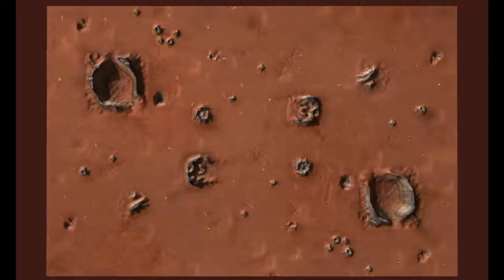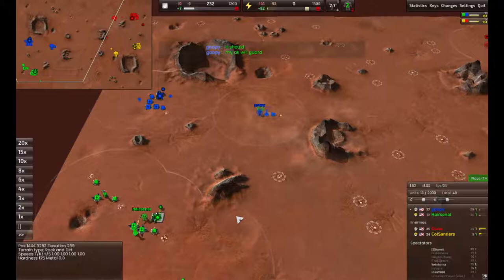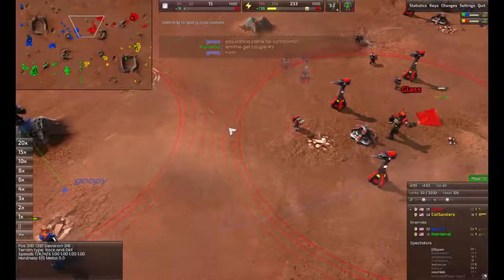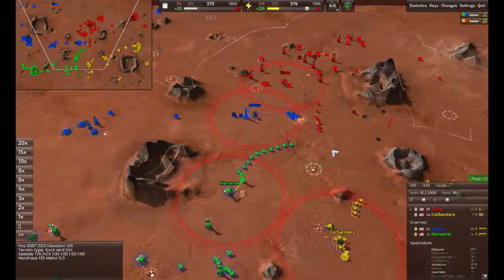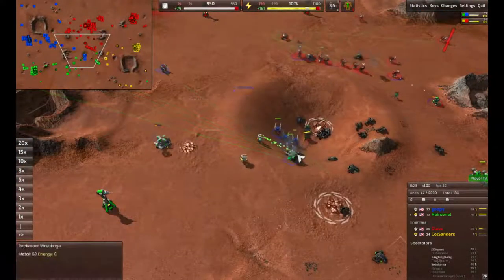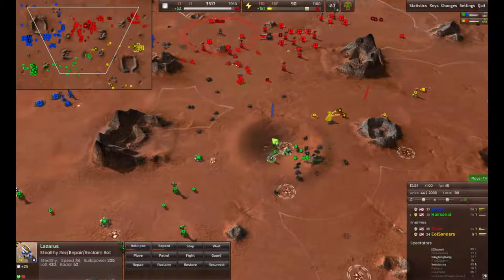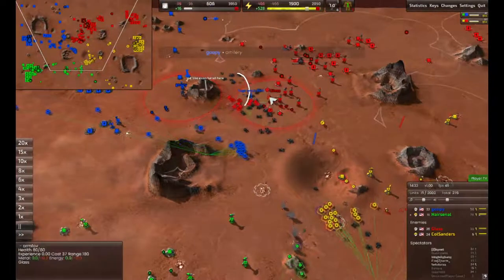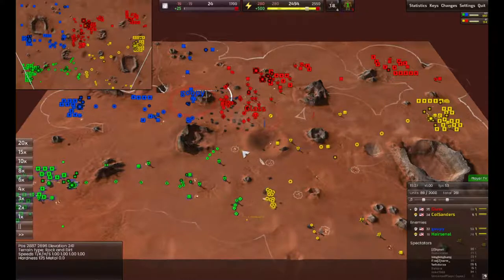[2v2] goopy / Hairsenal vs. Glass / ColSanders (01-13-21)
A 2v2 team game on a popular flat map, notable for some very strong aggressive back-and-forth, especially over valuable metal wreckage fields.

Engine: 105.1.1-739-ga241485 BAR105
Game: Beyond All Reason test-18666-7fc8200